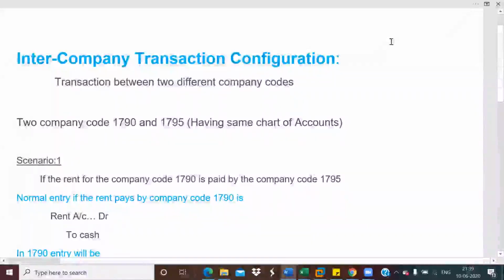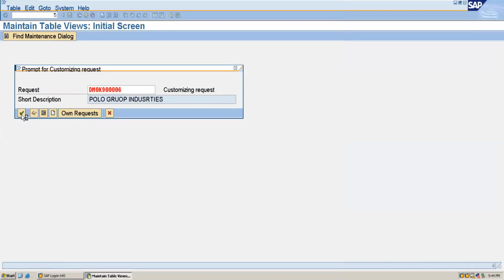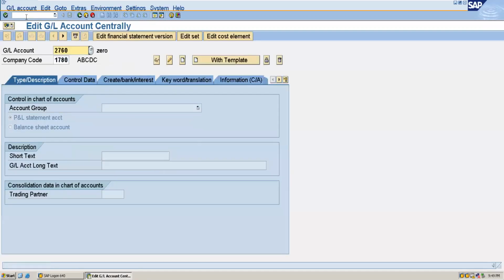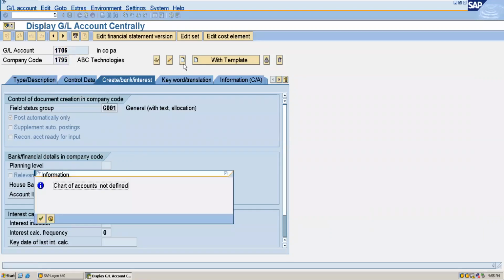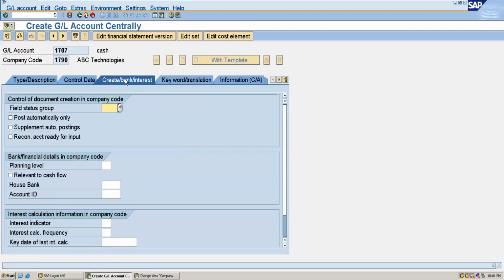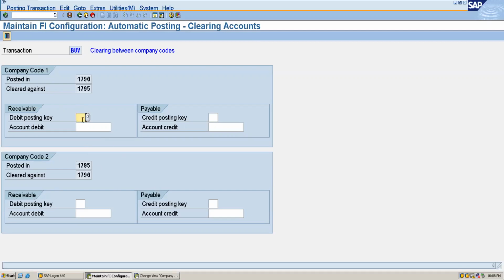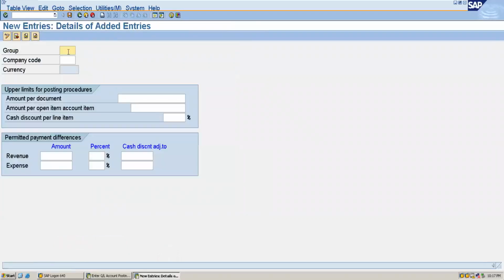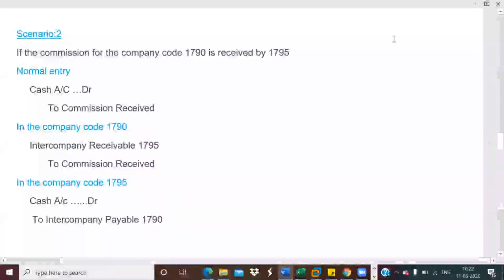Inter Company in SAP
Cross company code transactions